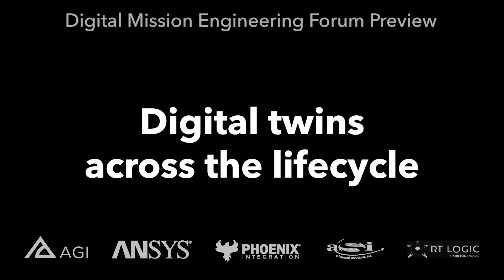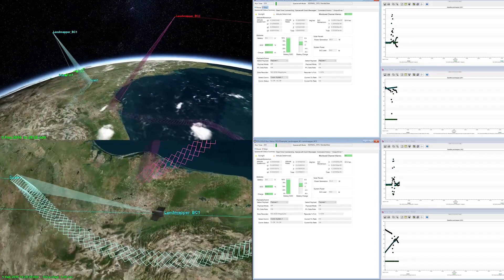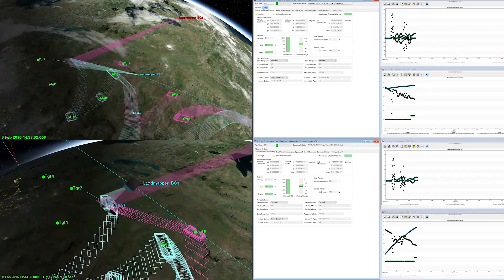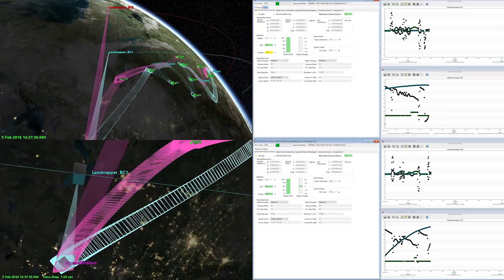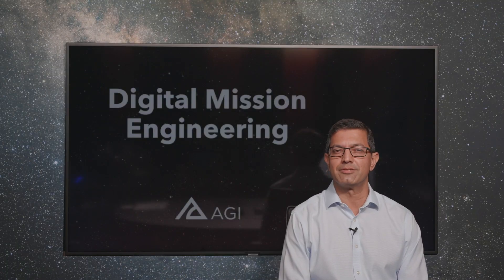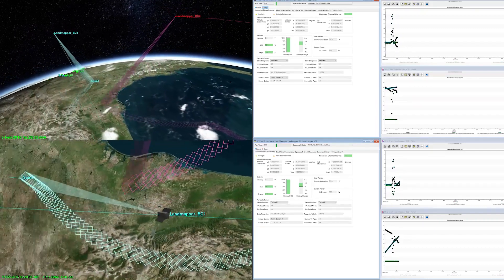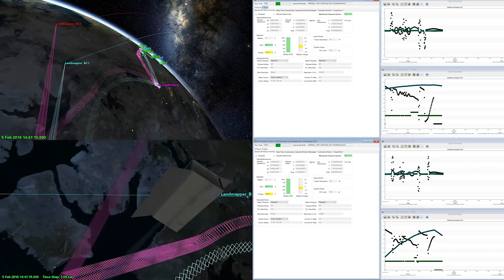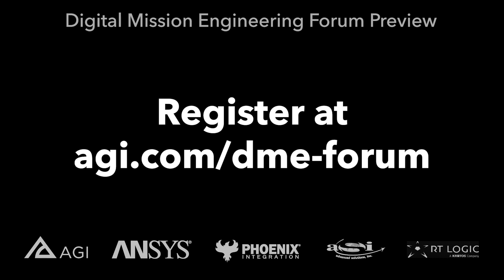Digital twins across the lifecycle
Shashank Narayan, AGI’s Chief Technology Officer, briefly describes using ASI's SOLIS tool and Systems Tool Kit (STK) to bring realistic operations simulation into the design process by creating a digital twin of your spacecraft through the program lifecycle.

Sign up for the Digital Mission Engineering Forum

For more info on Digital Mission Engineering, check out